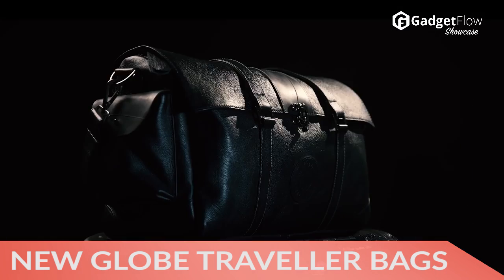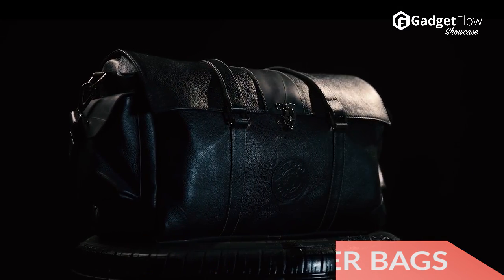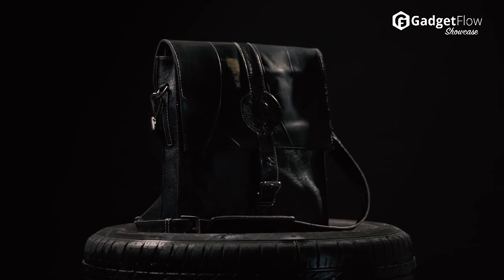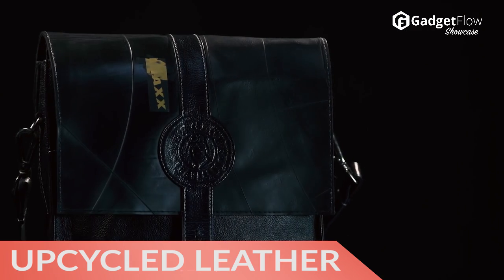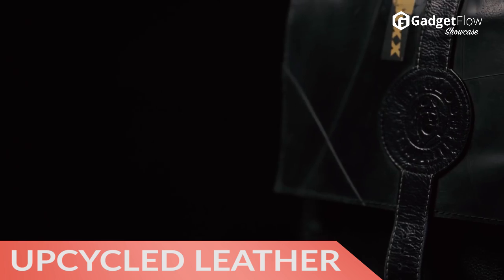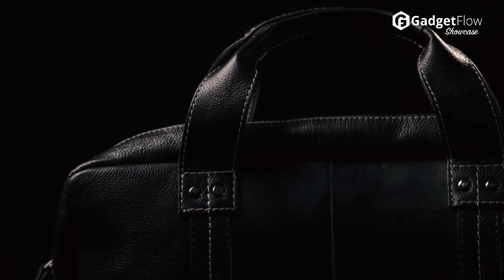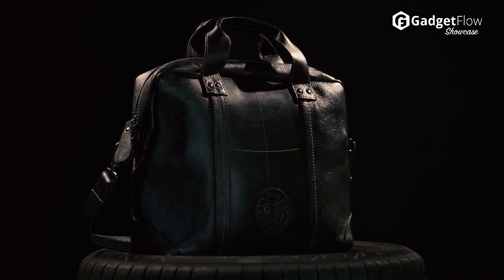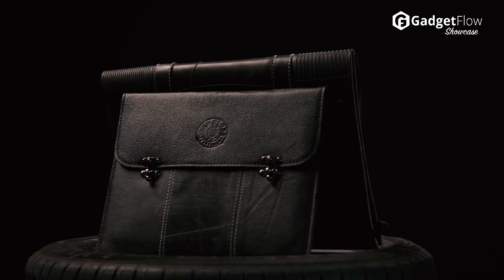New Globe Ethical Luxury Bags - GadgetFlow Showcase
Give back as you enhance your style when you buy the New Globe Traveller Ethical Luxury Bags. Featuring upcycled leather and tire inner tubes, each bag in this line protects the environment and provides education for underprivileged children. The New Globe Traveller Bags include a ladies’ tote, a messenger bag, a laptop/business bag, a backpack, and a weekend holdall. While uniform in their foundation materials, each of the bags have their own unique touch.